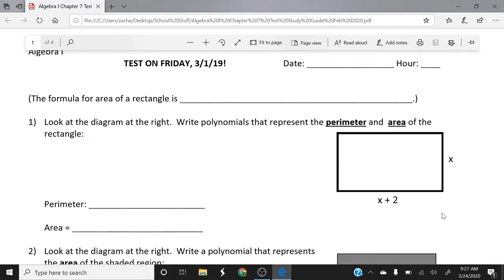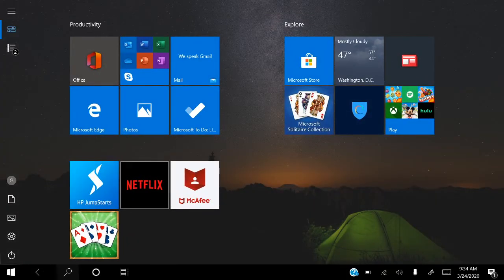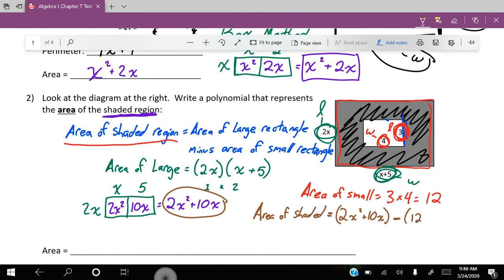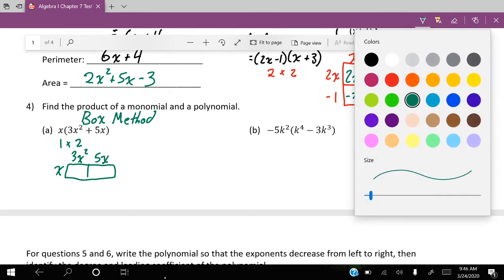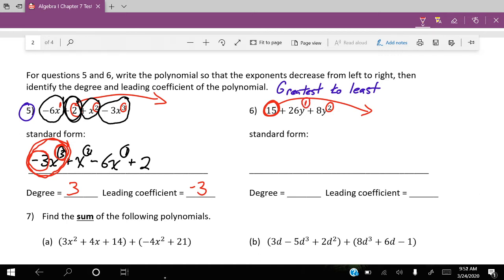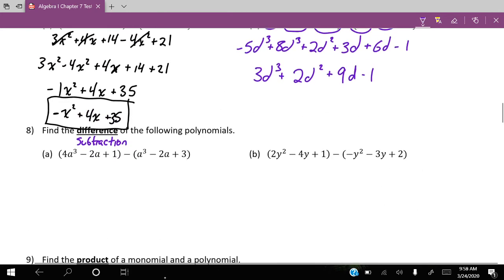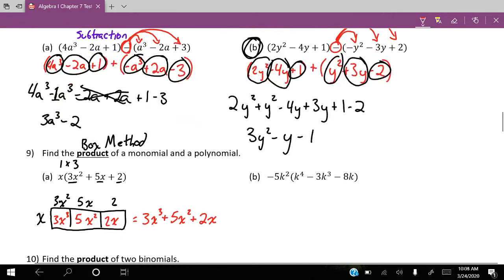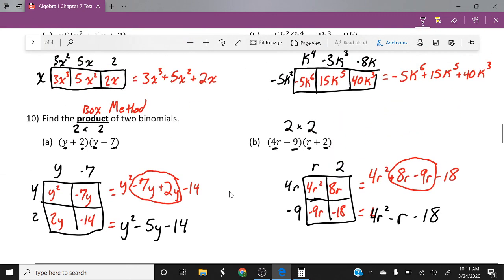Chapter 7 Study Guide 1-10b